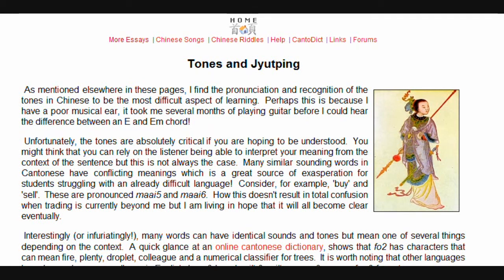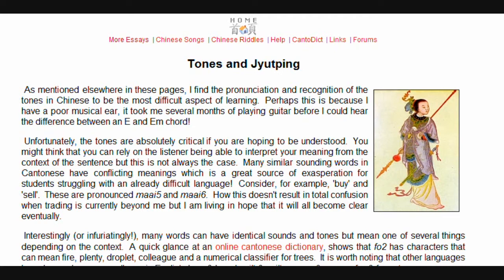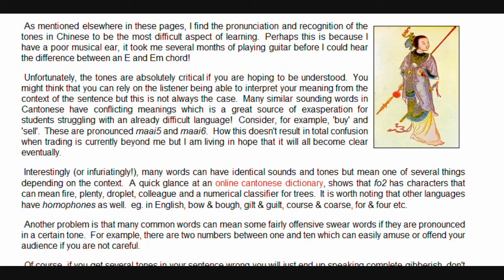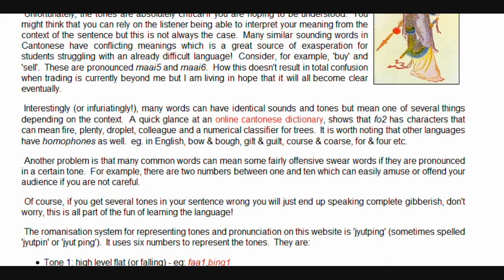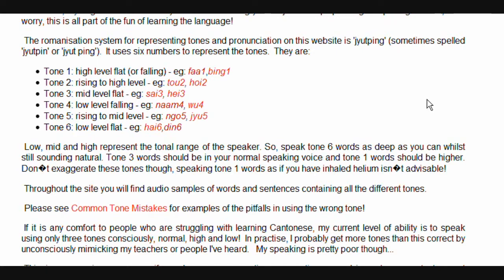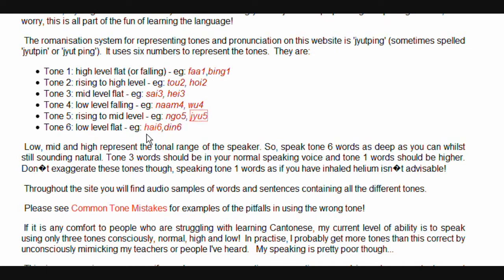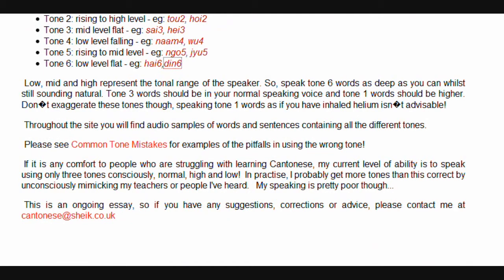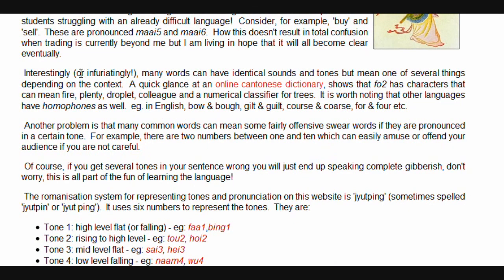Tones And Jyutping Readthrough